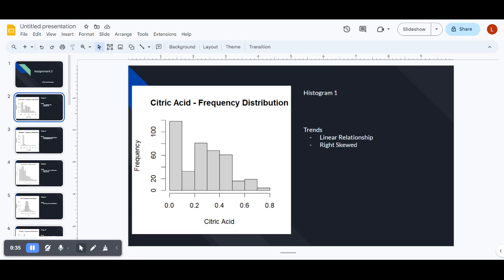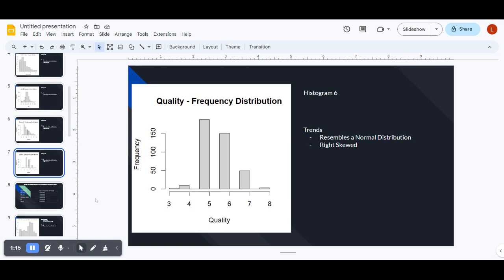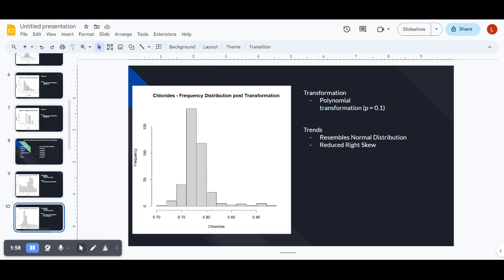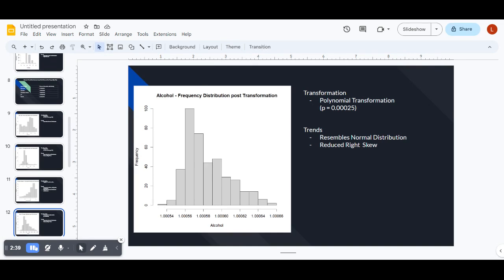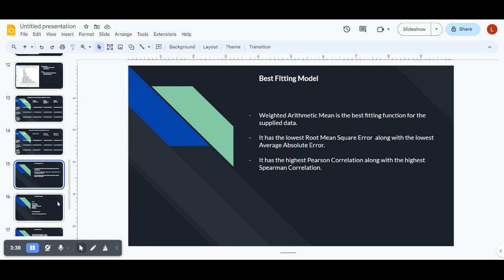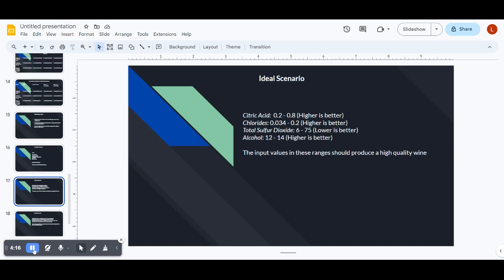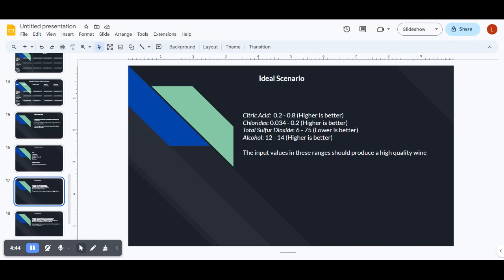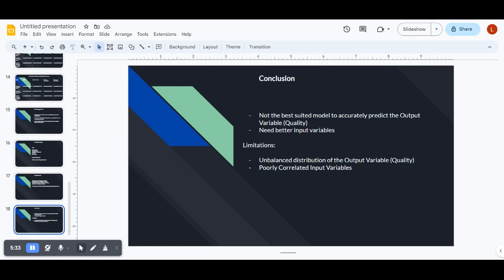Presentation for SIT718 Assignment 2